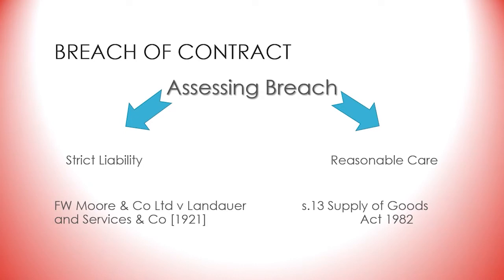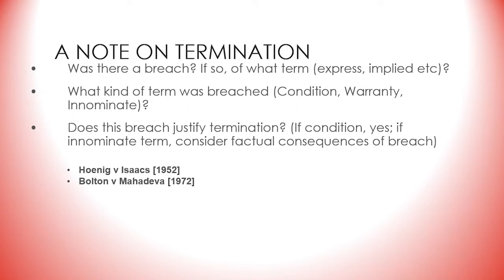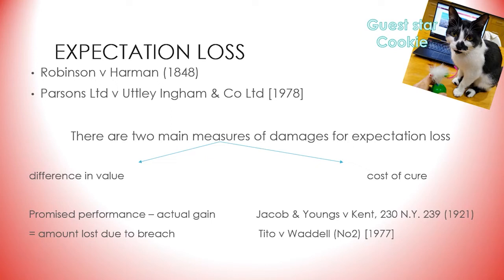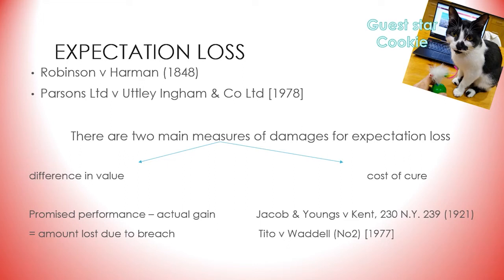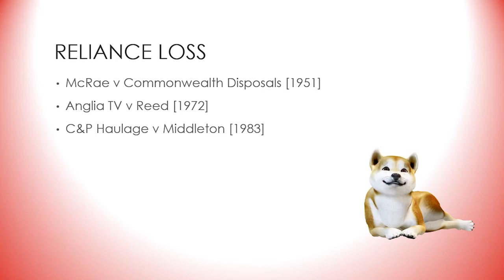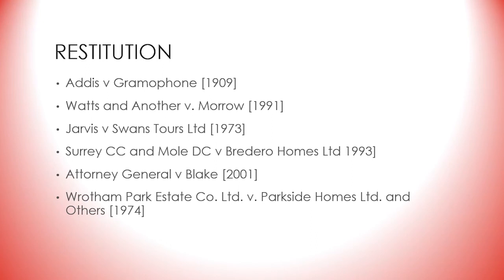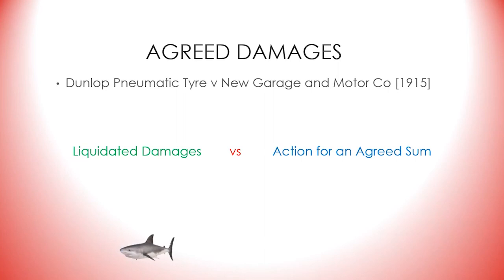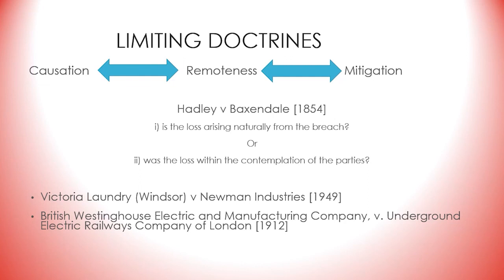Remedies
SQE1 Essential Content: English Contract Law Lecture on Remedies. Containing a discussion of Breach of Contract, Termination, Damages, Restitution, Specific Performance, Agreed Damages and Limiting Doctrines. Need help with your SQE prep? Terms & Conditions apply.

00:00 introduction
00:08 breach of contract
03:38 termination
05:10 damages
06:43 expectation loss
13:29 reliance loss
17:26 restitution
22:18 specific performance
23:46 agreed damages
25:18 limiting doctrines